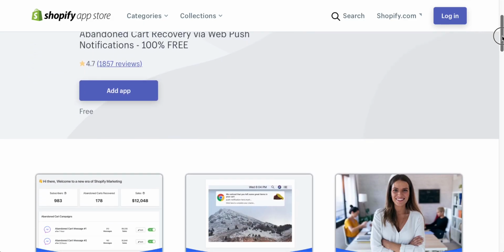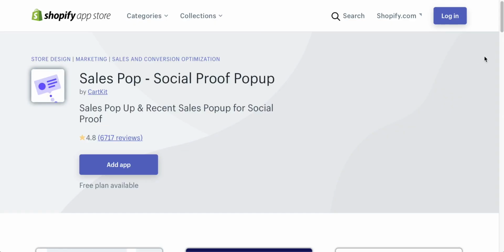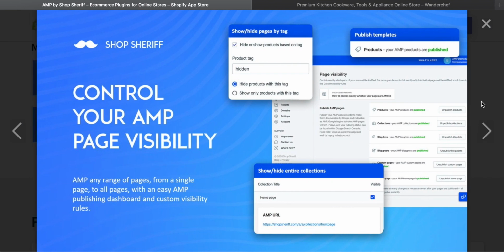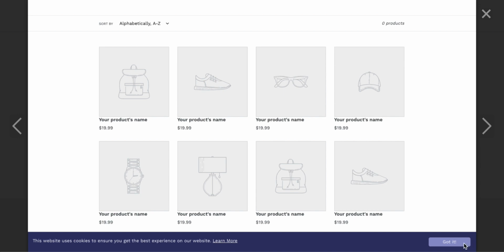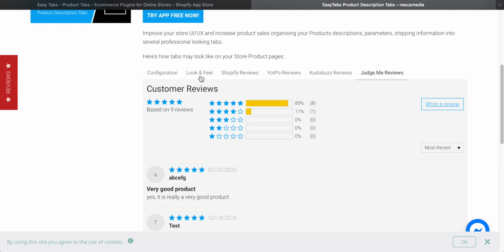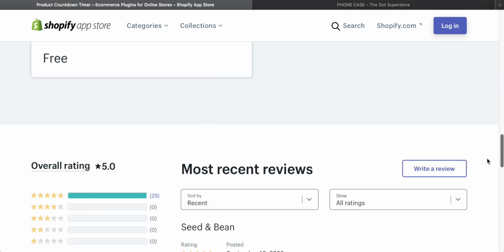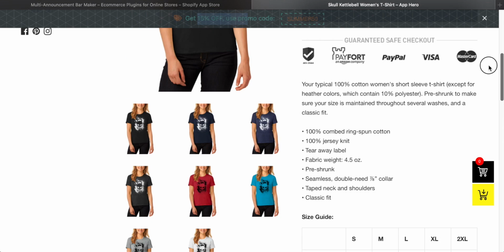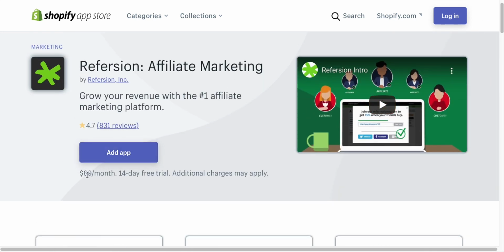15 Best Shopify Apps for 2021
Best Shopify apps for 2021 - These Shopify apps can help with many aspects of your Shopify Store. 15 Best Shopify apps like Refersion, Opinew Reviews, Orderly e-mails and many more best Shopify apps for 2021.

Shopify is a service for businesses to sell online, with many different apps that can help your business. May business sell with Shopify as it covers everything that an online-business needs. These Shopify apps come highly recommended by Shopify but certainly aren't the only apps on Shopify.